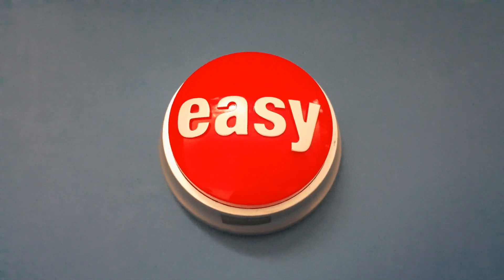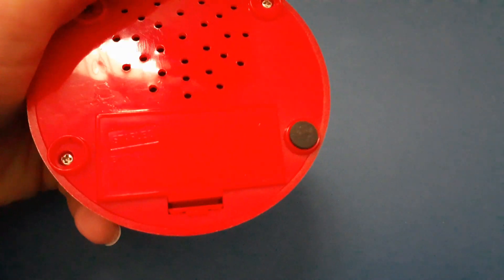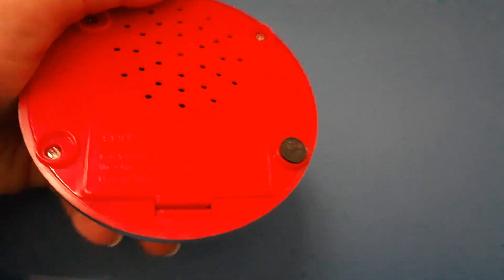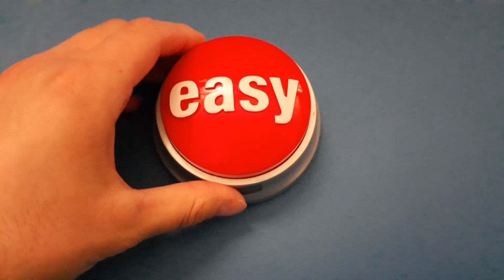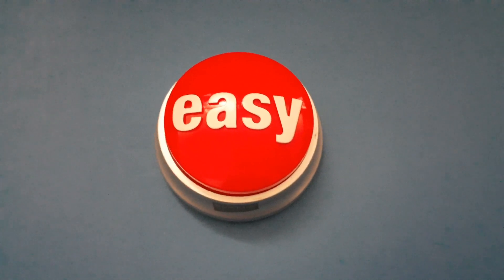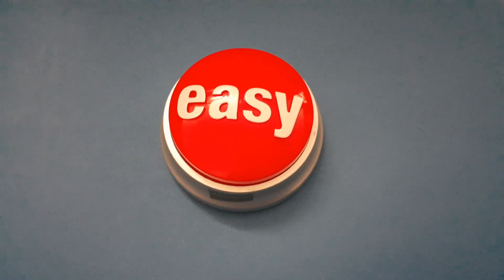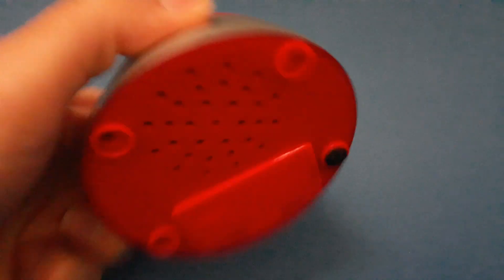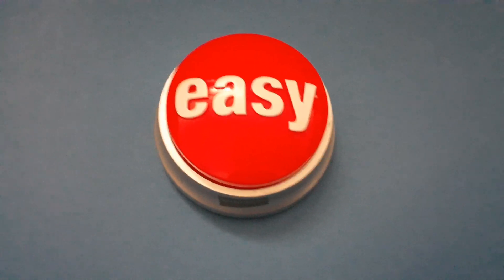Staples Easy Button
This is a cool button. It says "That was easy." You can get those at Staples. Not sure if they're still available now, but I got it there a long time ago.